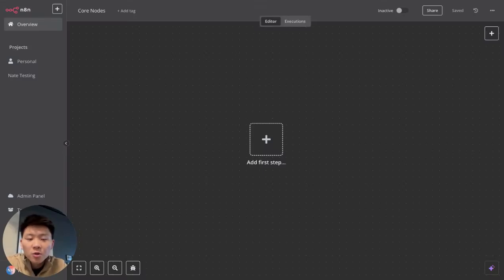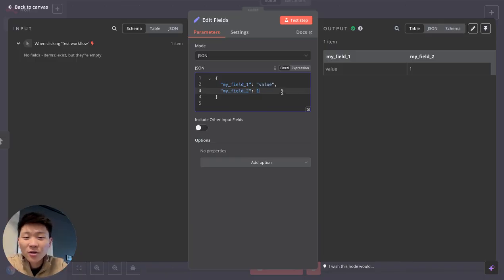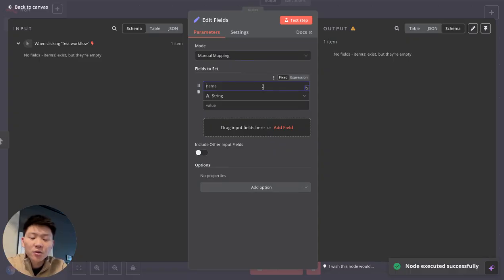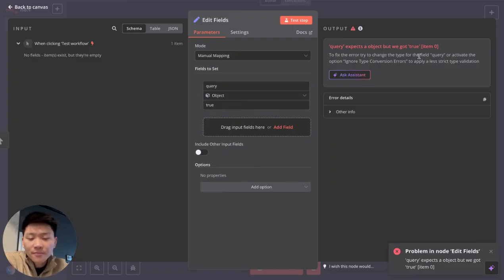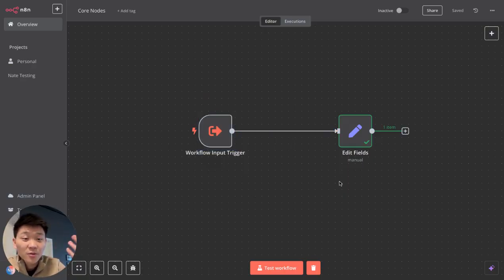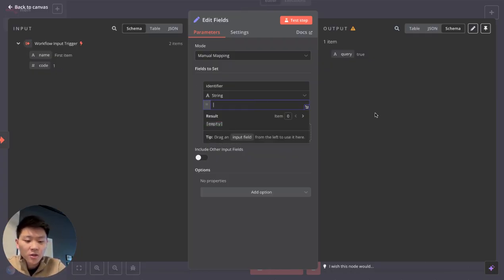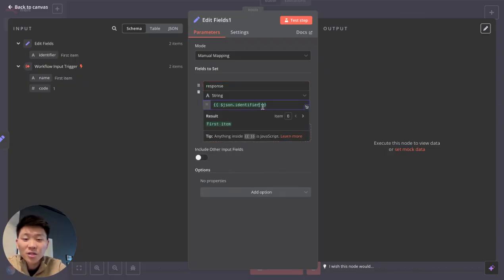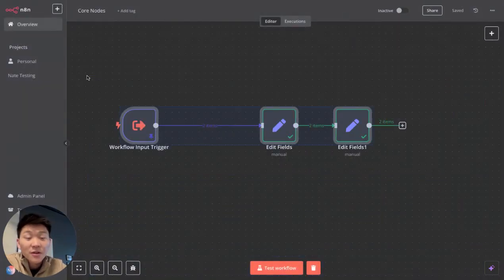02-08 Edit Fields Set Node